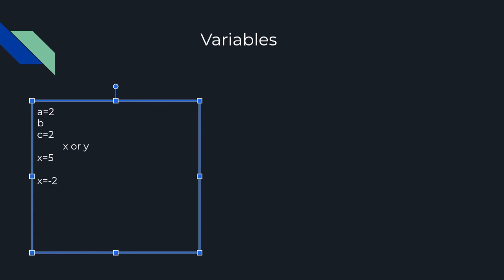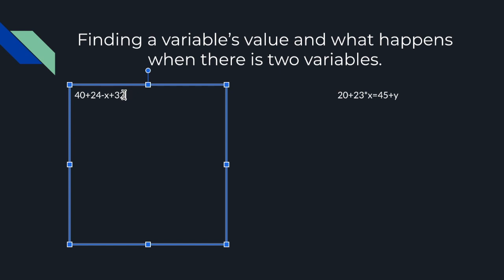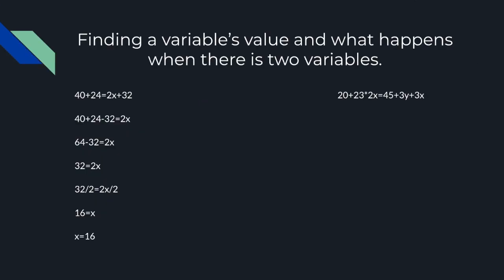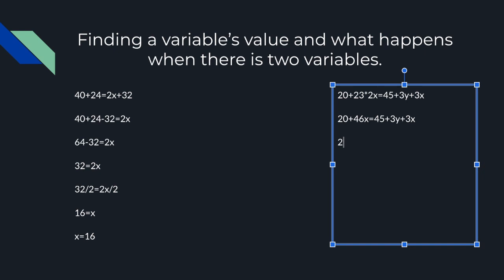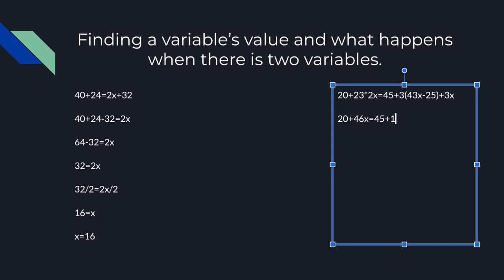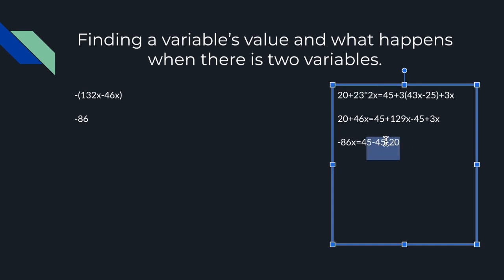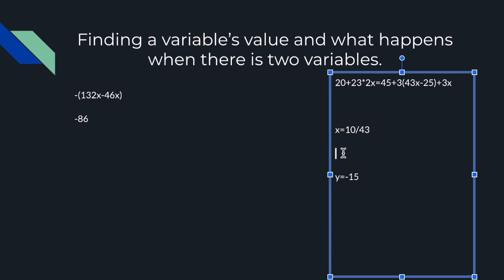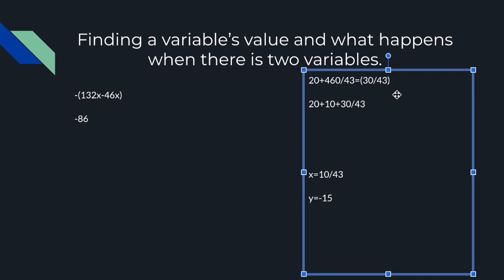How to Solve an Algebraic Expression. Part #2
This video teaches the order of operations, opposites, and absolute value with ATO3! Part 2